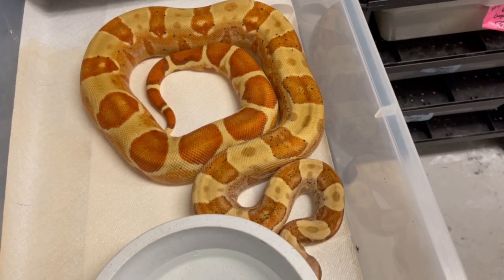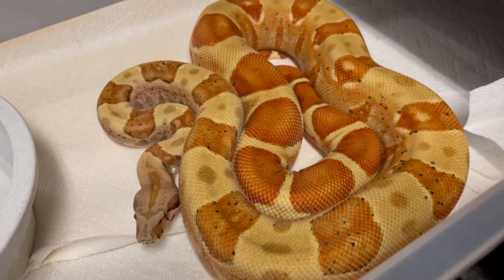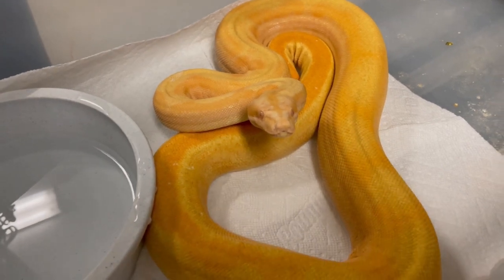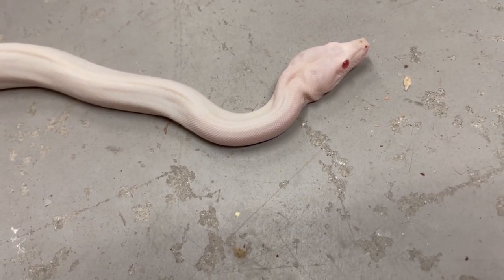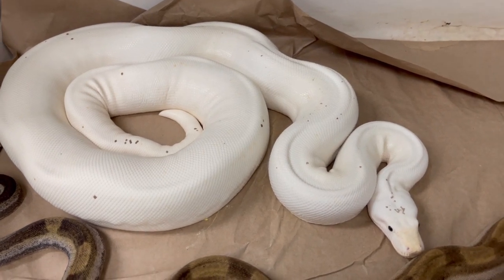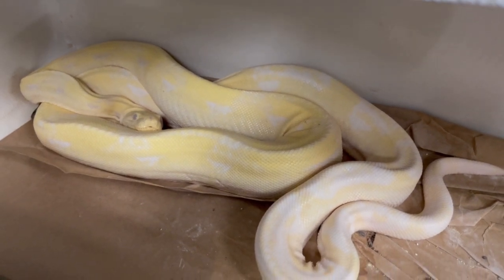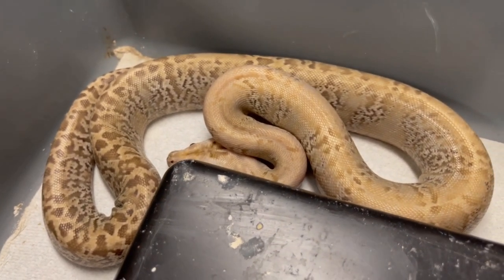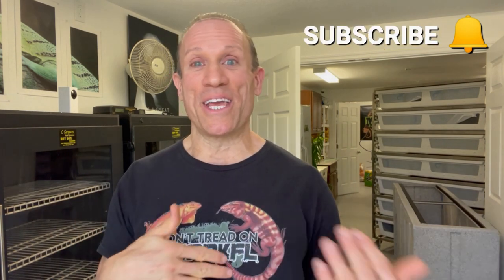WHITE BOAS! SECRET OF BLACK EYE ANERY GENE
MUSCLE SERPENTS: Thursday December 31, 2020

RDR-BEA (Ralph Davis Reptile Black Eye Anery) Gene explained.  Will this be the key to keeping your snow and moonglow boas white?